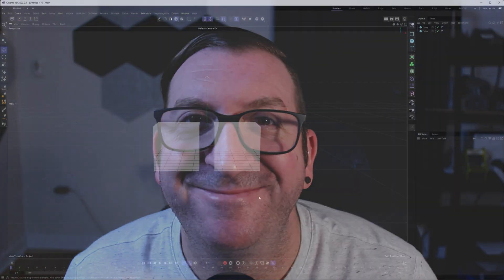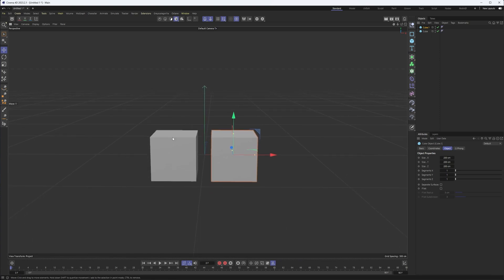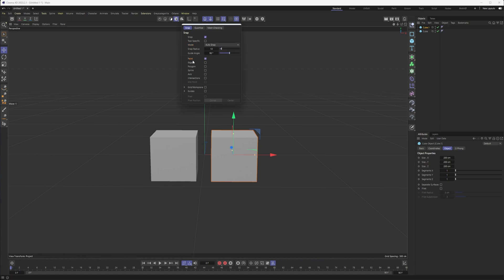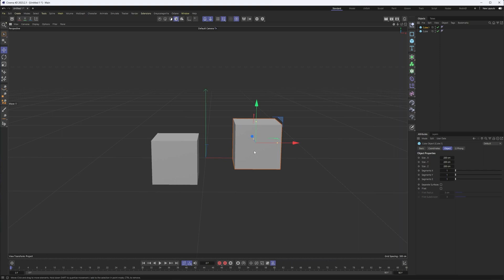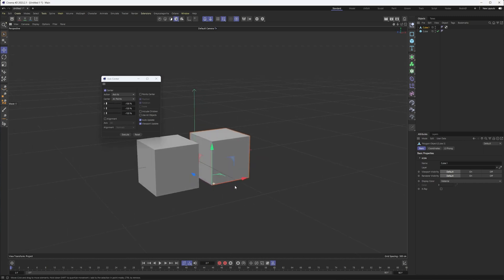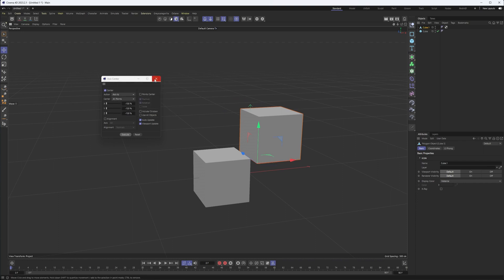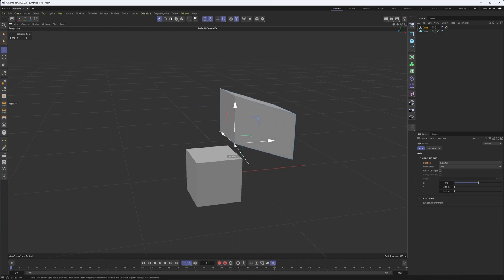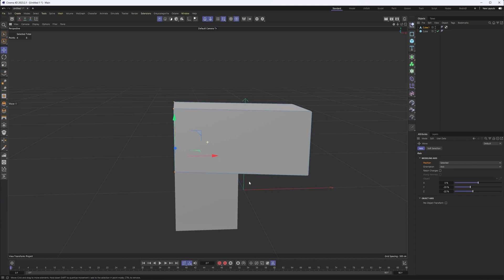Cinema 4d 2023.2: Snapping Tools & Modeling Axis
In this tutorial I go over Cinema 4ds Snapping tools and Modeling Axis tool. Both are necessary for precise movement and placement of objects.